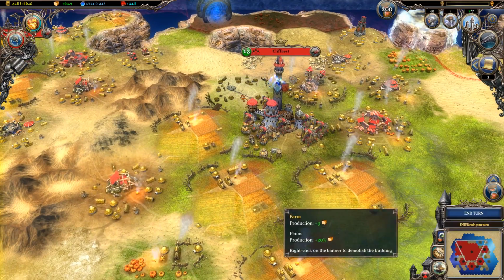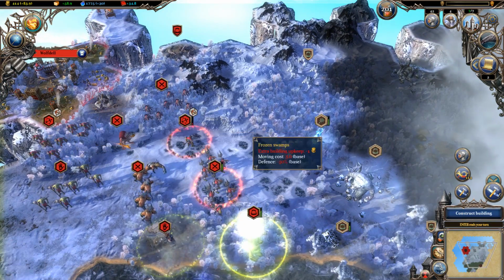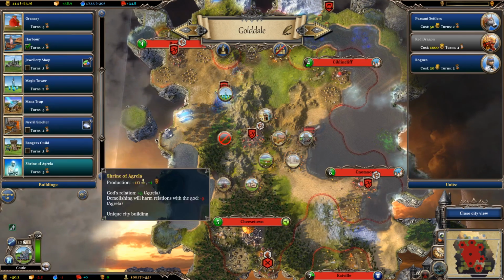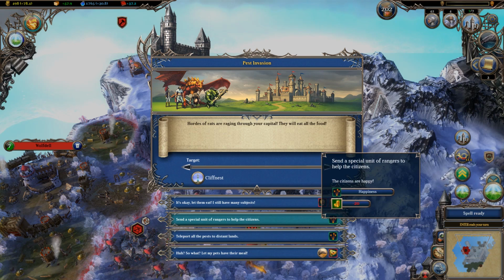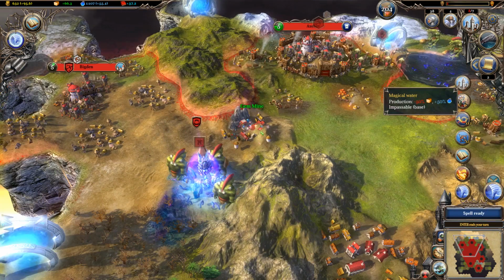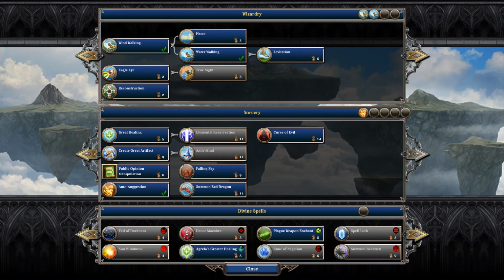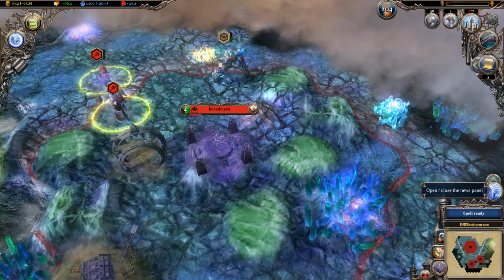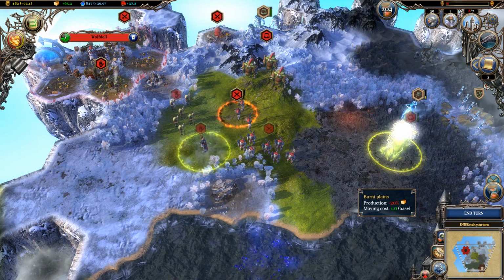Warlock 2 - Wrath of the Naga Ep 27 (PC HD) [1080p]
If you enjoyed this video please consider pressing the Like button, it really helps the channel grow by affecting how search results are shown on Youtube.

Wrath of the Nagas is the first expansion for Warlock 2 and with it developer InoCo introduces the greatest threat Ardania has ever seen.

Lurking on the fringes of our world for centuries. Waiting for an opportunity to strike, invade and conquer. The Nagas have returned!

Aided by ancient beings not seen in Ardania since the age of the Great Kings such as gorgons and harpies, they seek to blacken the skies, poison our lands and wipe out all trace of human existence!

Will you fight the tidal wave of death and destruction or will you be consumed by it?